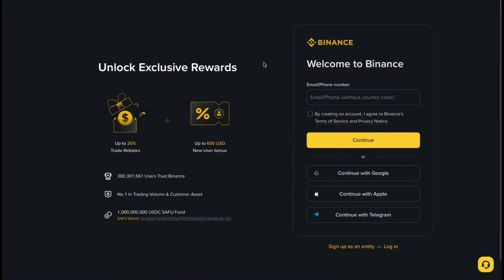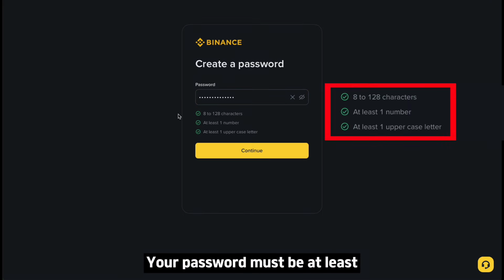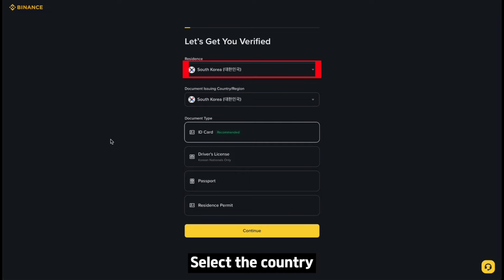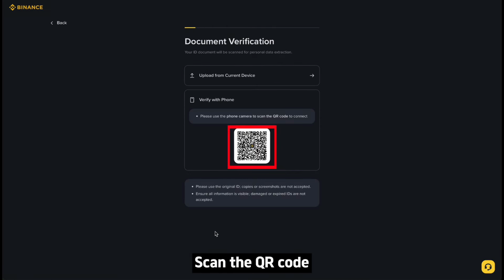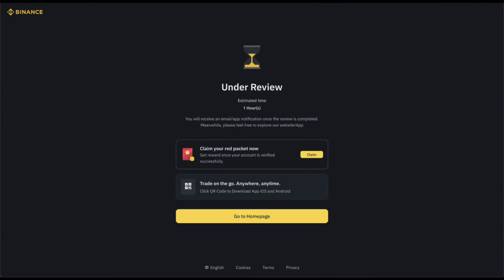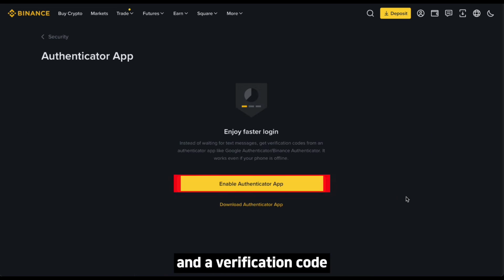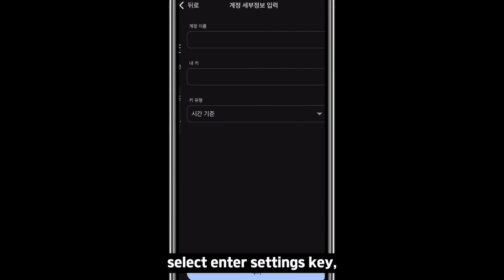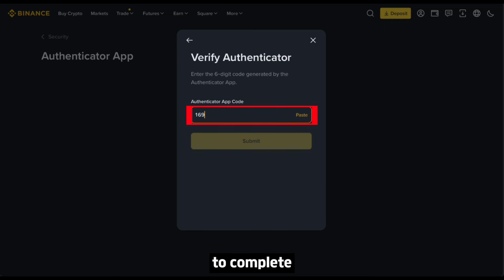[Binance] Tutorial for Beginners | How to Sign Up Step by Step (2026)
Binance Sign-Up Link (100% Fee Rebate)

We'lI show you how to sign up step by step using the real screen
from creating an account to getting ready for futures trading.
Everything is explained slowly and clearly, so beginners can easily follow.

In this video, you will learn how to:
• Complete KYC identity verification
• Set up basic security (OTP / 2FA)

⏱️ Video Timeline
00:00 Intro + Binance sign-up
00:56 KYC verification
01:45 Security setup (OTP / 2FA)

This guide is made for first-time users of global crypto exchanges.
Just follow the steps, and you’ll be ready to start safely.

Please understand the risks before trading.